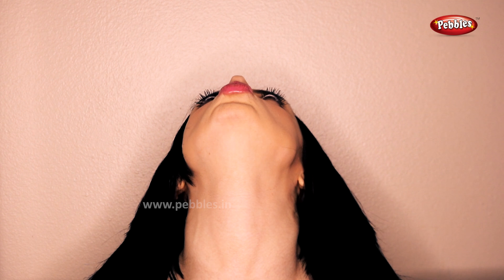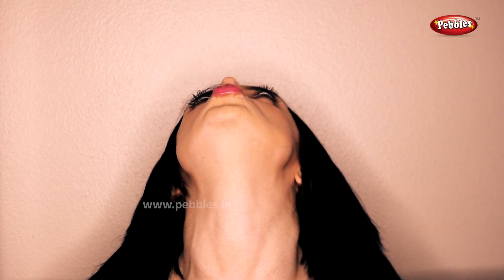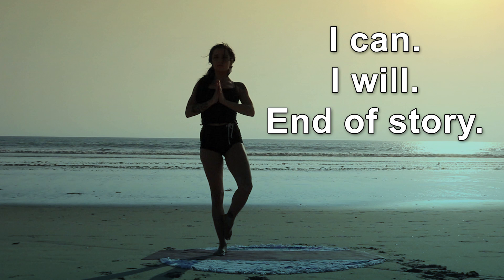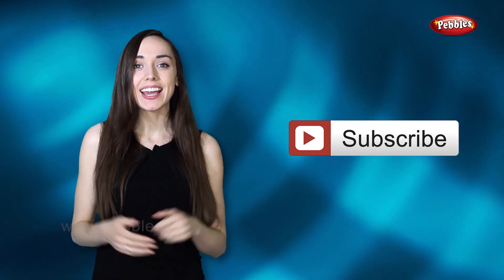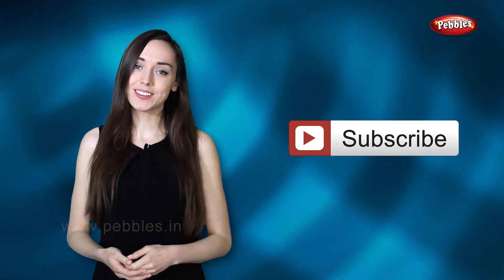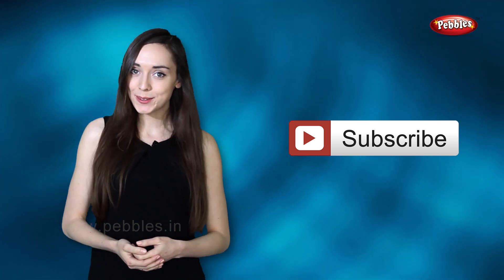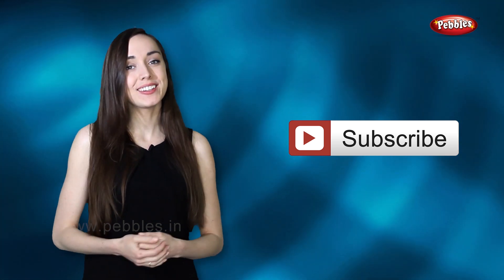Face Exercises For Women | Double Chin Exercises | How to Get a Glowing Face | Face Yoga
Pebbles present, How to Lose Weight for Women. Face Exercises For Women. Double Chin Exercises. How to Get a Glowing Face. Face Yoga.

Concept & Editing : Milind Patwardhan